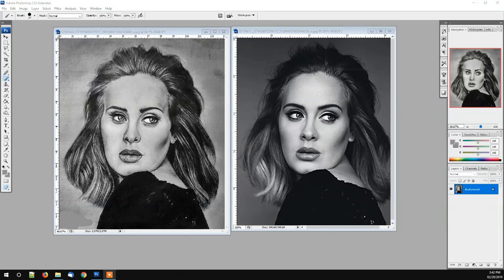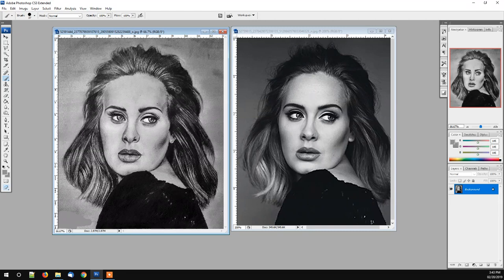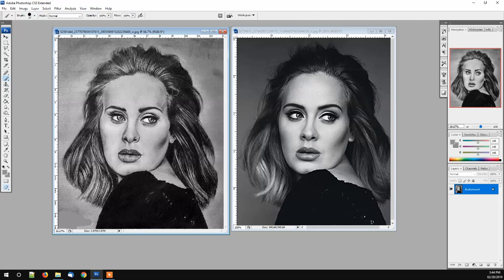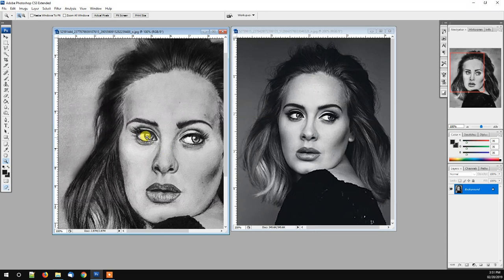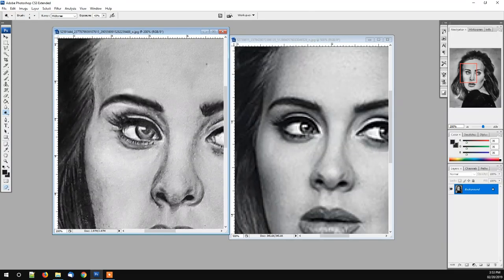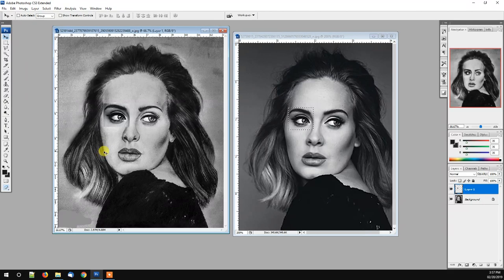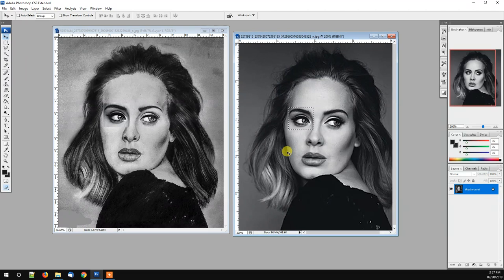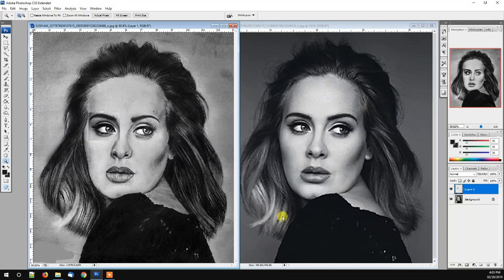Photorealism Drawing Critique - Details are important for realism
This video is a Photorealism Drawing Critique of a drawing that was uploaded to the RixCanDoIt Realistic Drawing Group.

In this video I go over some details that should be adjusted since details are important for realism.